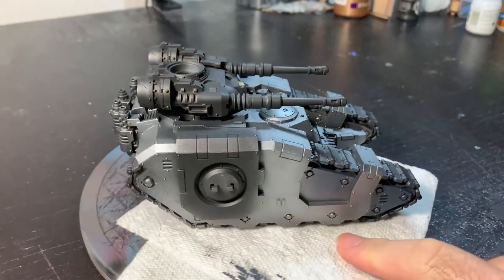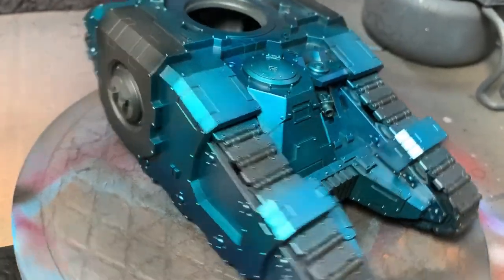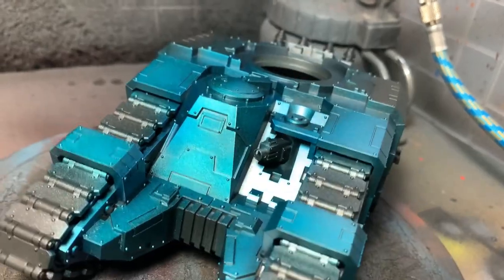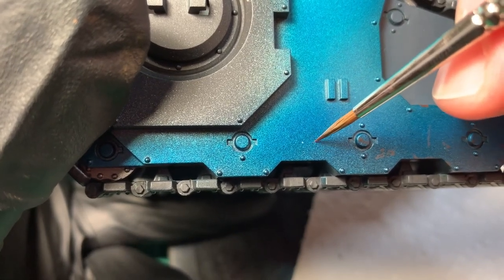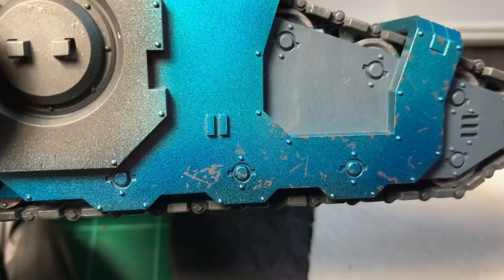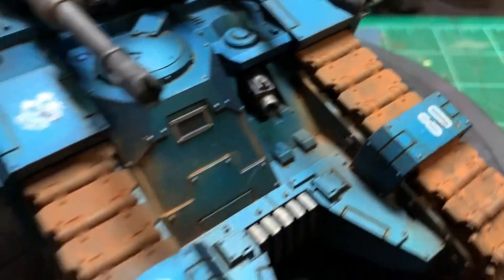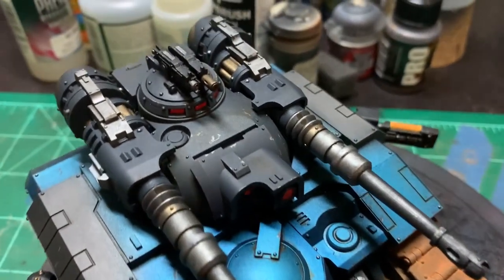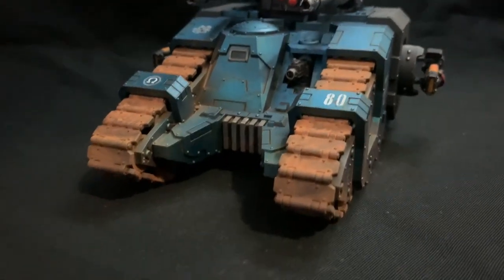Painting a Sicaran Battle Tank for Horus Heresy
I finished a plastic Sicaran tank for my Alpha Legion army. Here’s… some of the process. I’m really bad at remembering to film, not to mention not great at it in the first place.

I find that maybe I’m just not cut out for YouTube; I have no idea how other creators manage to do this entire process week after week after week. I feel like I’m not even great at coming up with ideas for videos in the first place, never mind the entire execution of said videos.